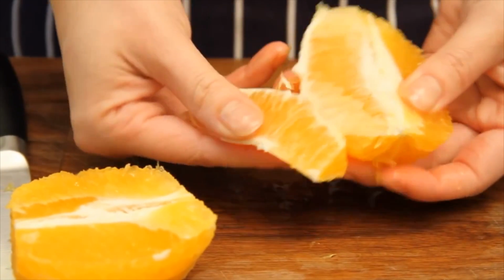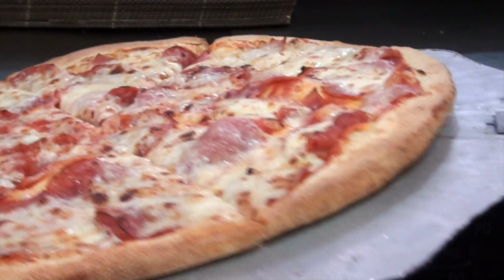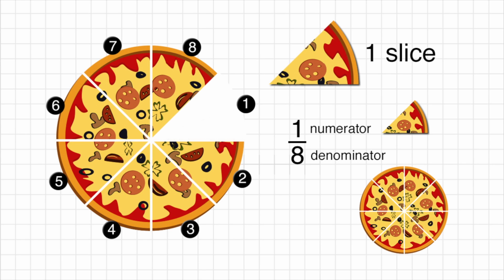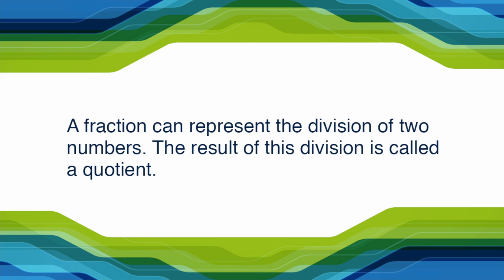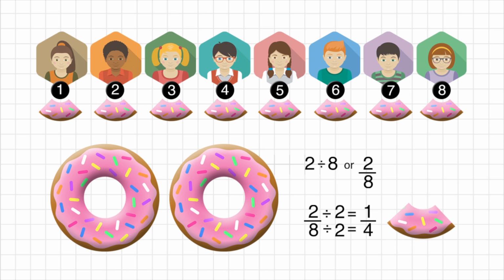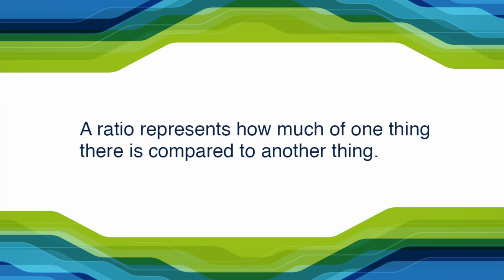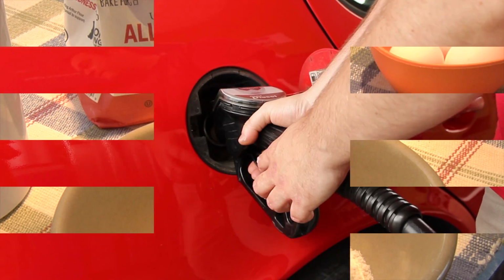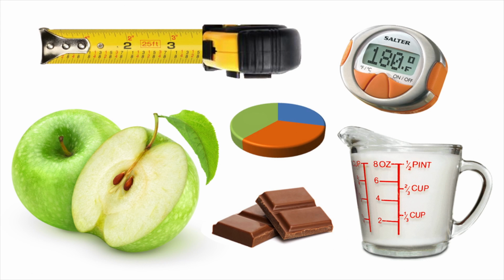Fractions Represent Division of Whole Numbers - Math Skills on the Learning Videos Channel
In this video students will learn that a fraction is a mathematical expression that represents the division of one whole number by another. Viewers will come to understand that fractions are used and represented in relationships, in measuring and in comparing measurements.